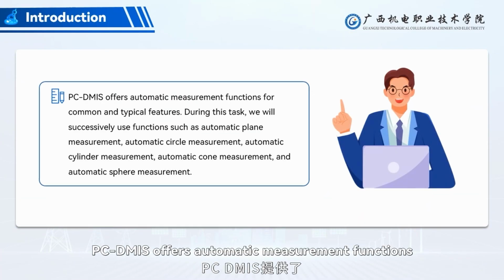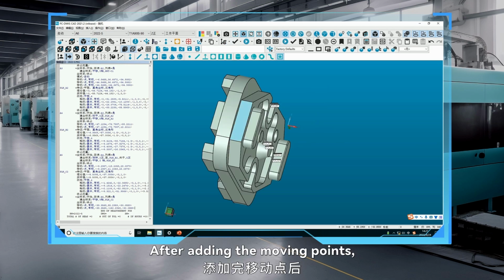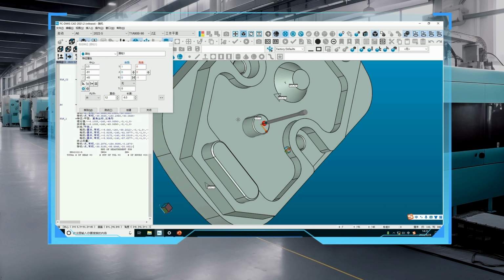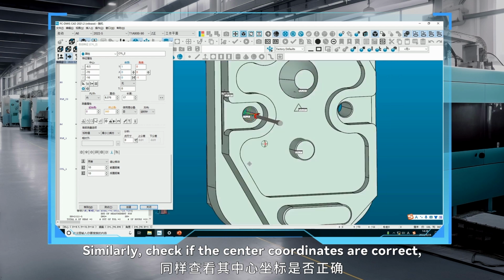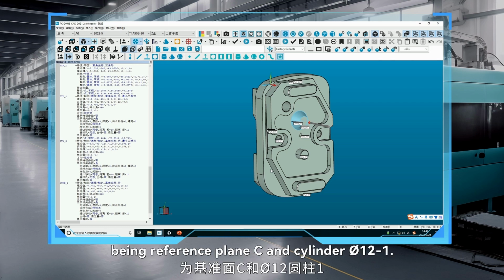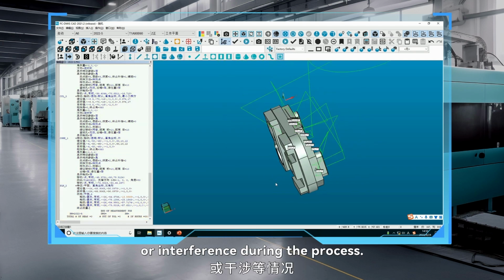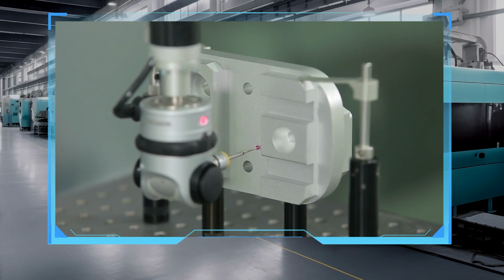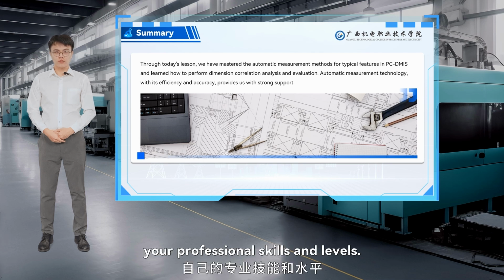5 4 Automatic Measurement of Typical Features 1